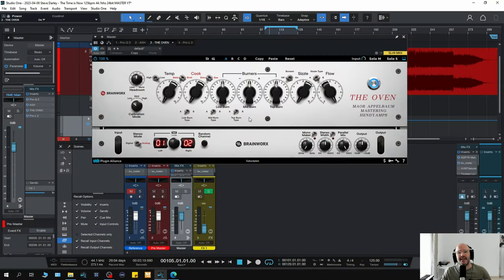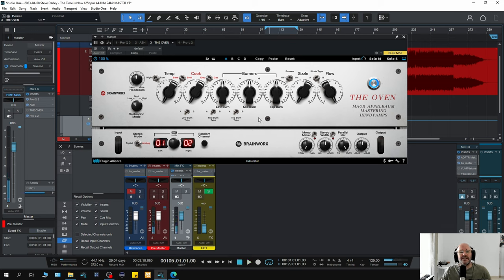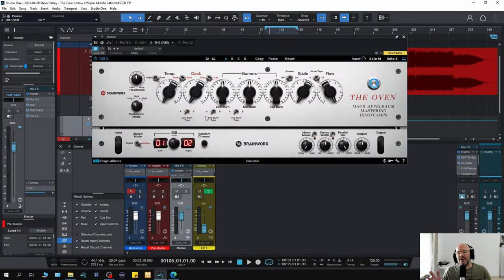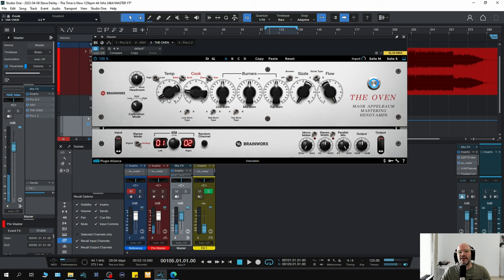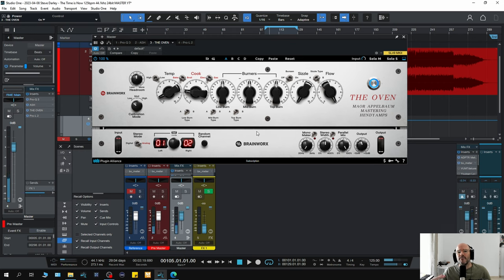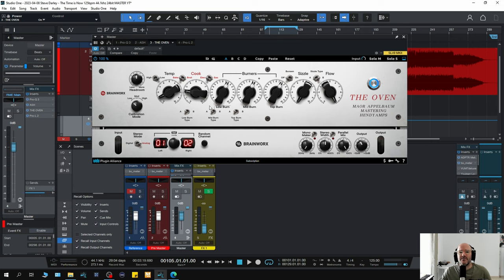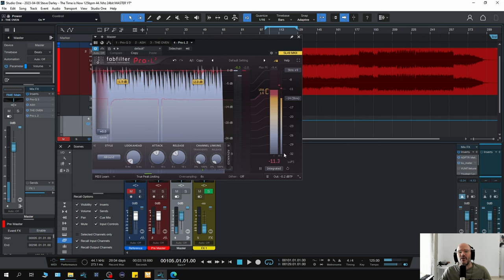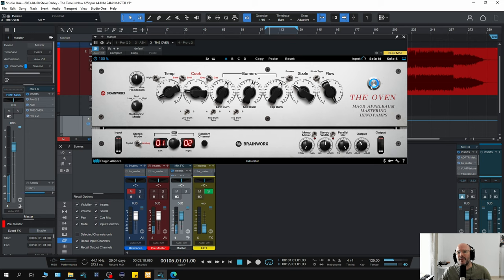The Plugin Alliance Oven with Maor Appelbaum and HendyAmps. How I use it in mastering and mixing.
I have been asked by quite a few of my followers on YouTube and members of various forums how I use The Oven plugin in mastering, so I thought I would put together a quick video. This is not a review as such, more a practical demonstration.

(This is not a finished master).

Chapters:
00:00 Intro
00:39 Let's Jump In
01:17 Mastering Chain
03:14 The Master
12:14 Outro

Track: Steve Darley - The Time Is Now

Equipment I use:

Headphones:
Audeze LCD-X
Beyerdynamic 770/880/1990
Shure 535

Content Creation:
Davinci Resolve
Filmic Pro